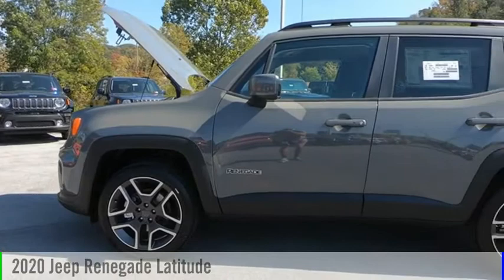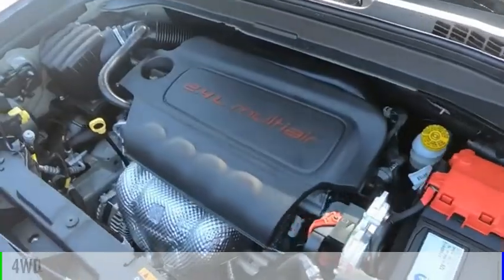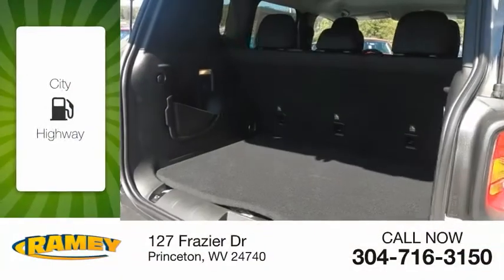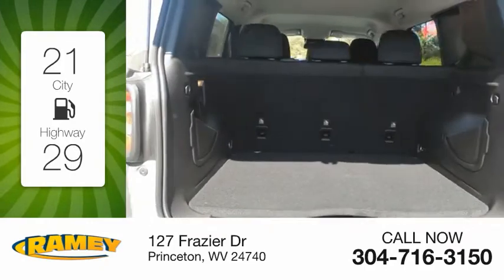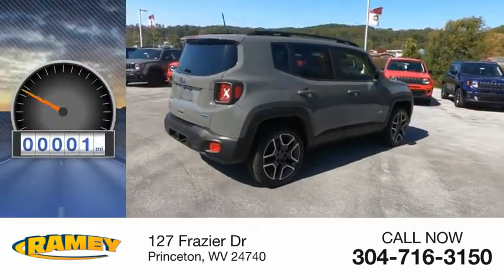2020 Jeep Renegade Princeton WV 2-201700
2020 Jeep Renegade Latitude

Ramey Motors
127 Frazier Dr

Factory MSRP: $30,385 Sting-Gray Clearcoat 2020 Jeep Renegade Latitude 4WD 9-Speed 948TE Automatic 2.4L I4 Liifetime State inspections for West Virginia and Virginia residents!.  21/29 City/Highway MPG   Your Deal. Your Way! Price includes: $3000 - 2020 National Retail Consumer Cash 20CL1. Exp. 11/02/2020 $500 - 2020 Retail Bonus Cash 20CLA1. Exp. 11/02/2020 $500 - Mid-Atlantic BC Fast Start Bonus Cash MACL2A. Exp. 10/12/2020 $750 - Chrysler Capital 2020 Bonus Cash 20CL5. Exp. 11/02/2020